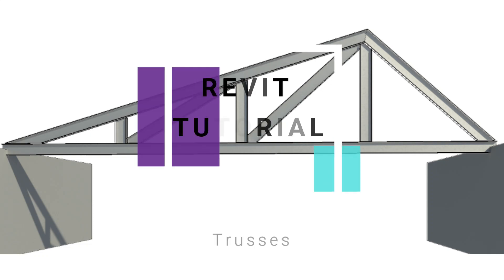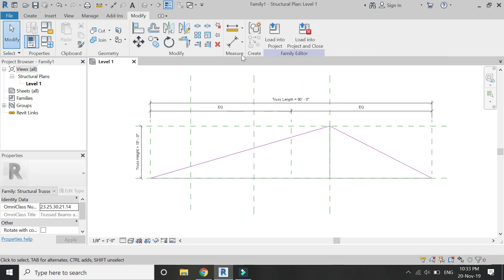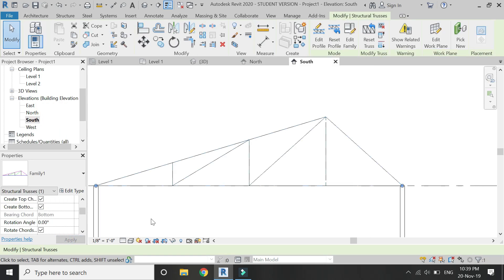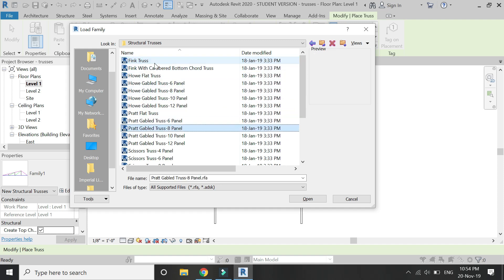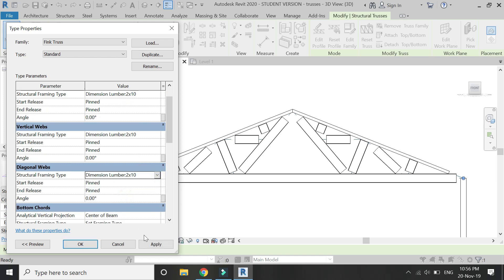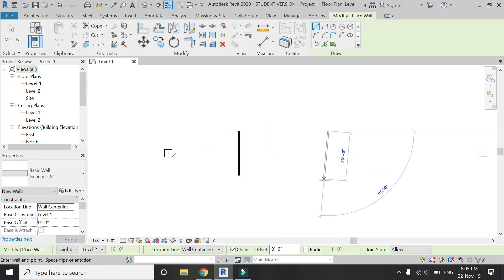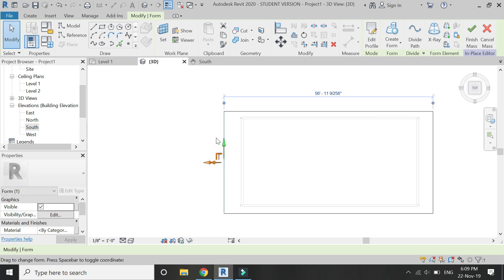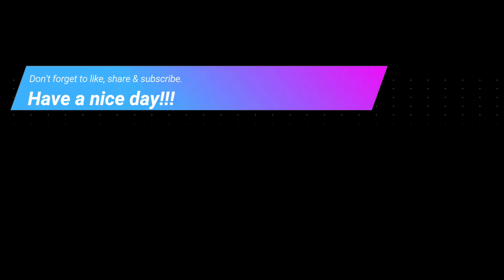Revit Tutorial - Trusses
In this tutorial, I have talked in detail about how you can create the family file of steel and wooden truss and also about how you can attach a a truss to a curved roof.